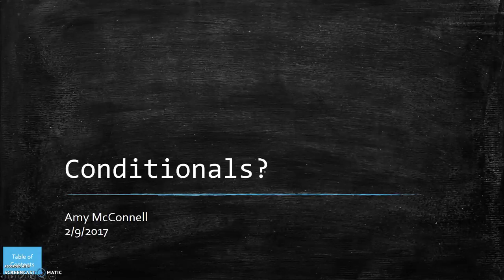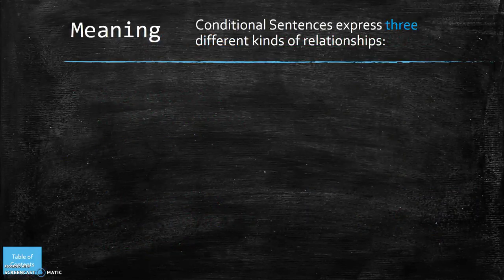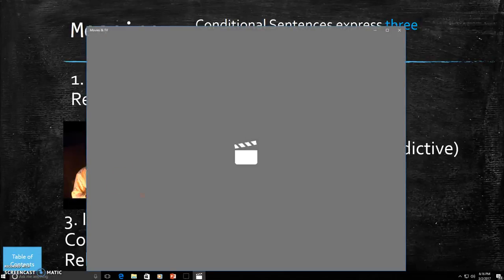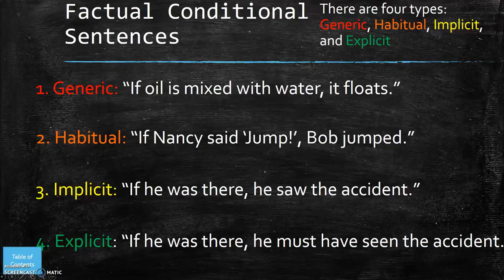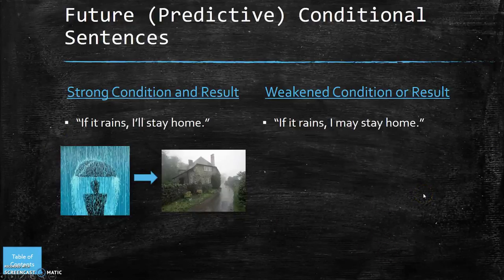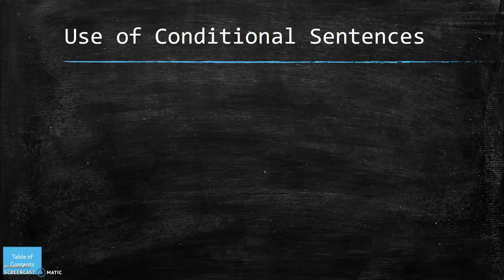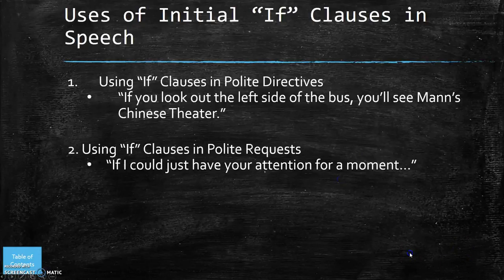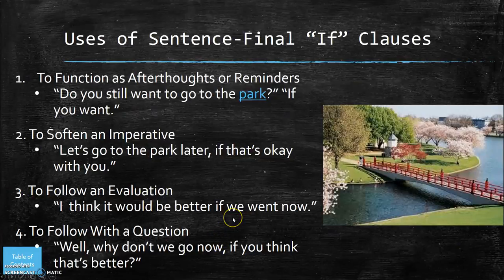avm0004Conditionals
Here is a video about Conditional Sentences